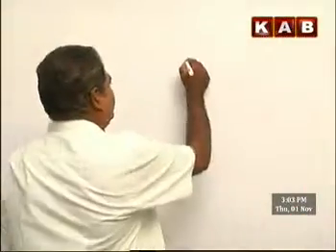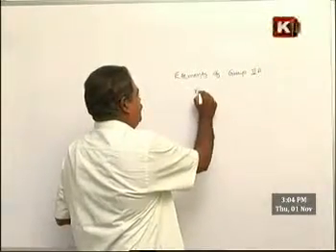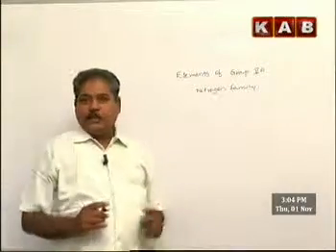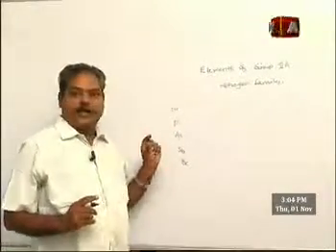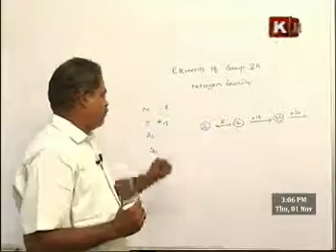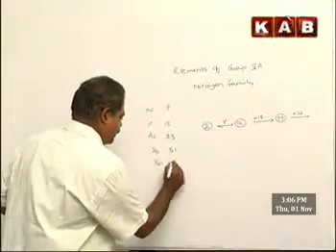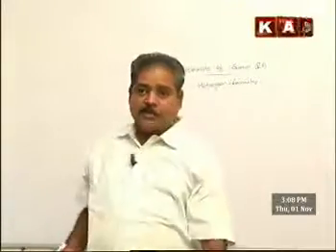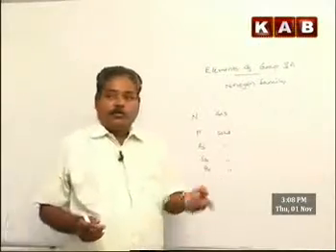KAB TV_Sr INTER CHEMISTRY CLASS BY R.SATYA NARAYANA ON GROUPS - P BLOCK ELEMENTS - PART 3